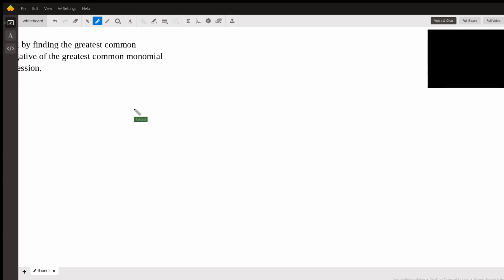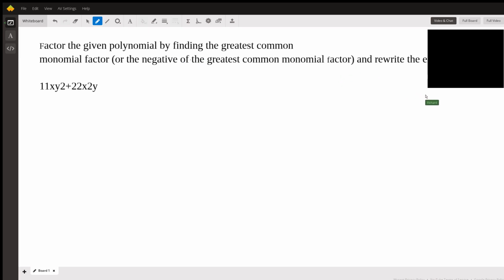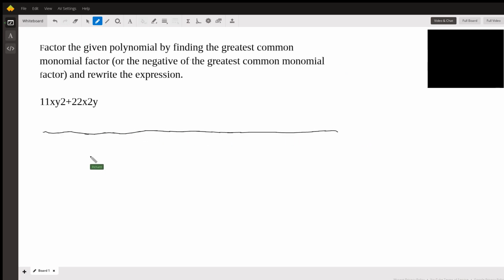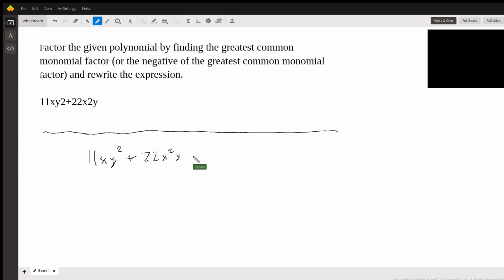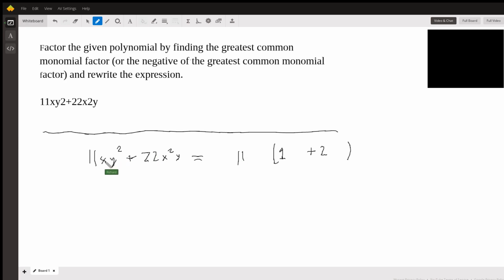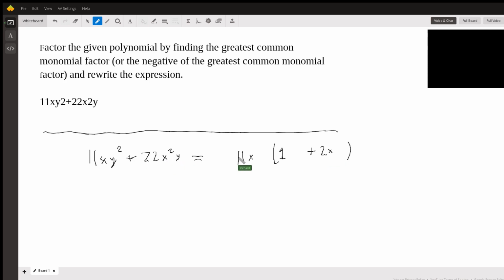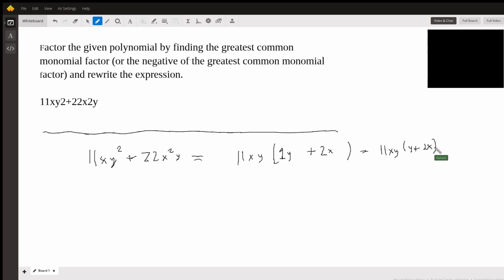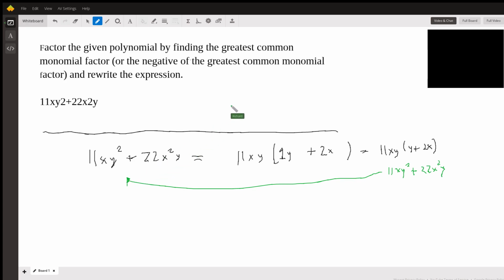Factoring out the greatest common factor (GCF)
Question: Question is in problem
Factor the given polynomial by finding the greatest common monomial factor (or the negative of the greatest common monomial factor) and rewrite the expression.11xy2+22x2y

Answered By:

Richard C.